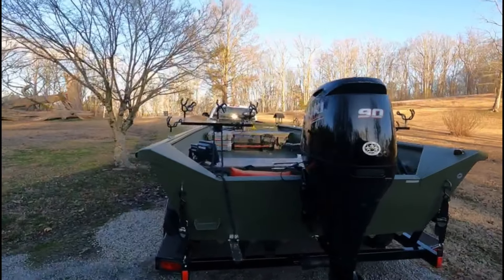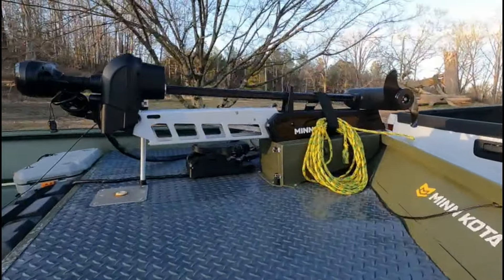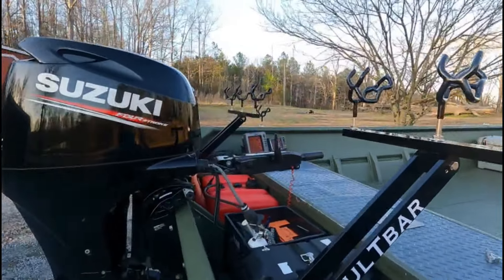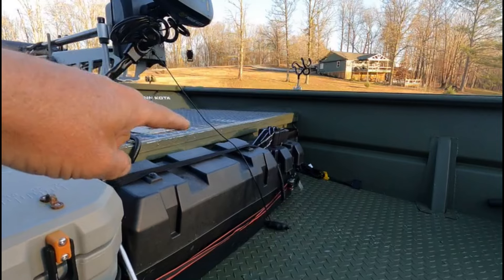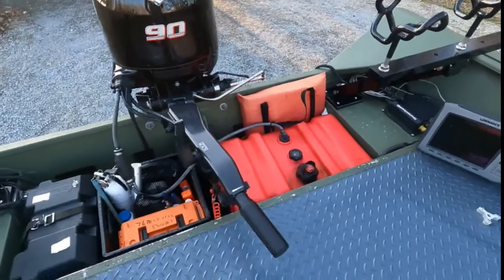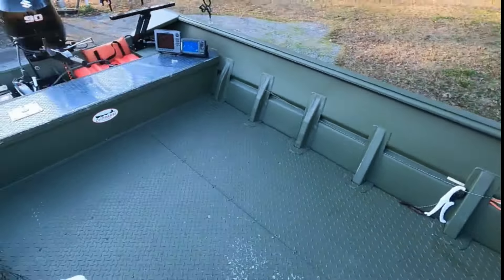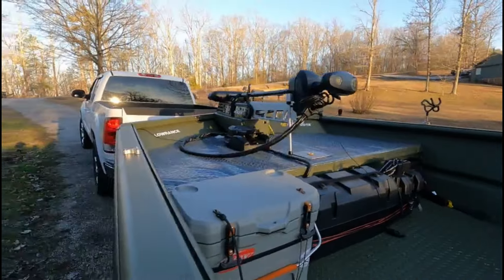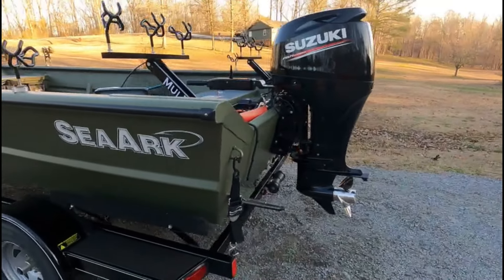THE OL' TANK!! UPGRADES & WALK AROUND